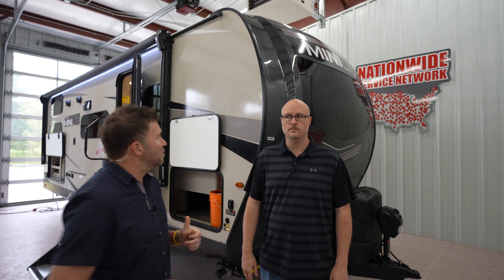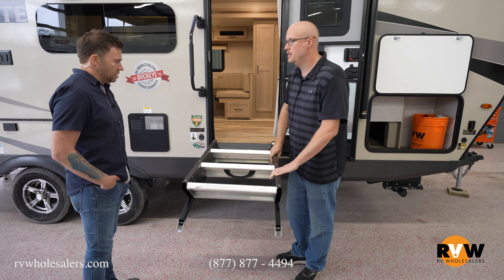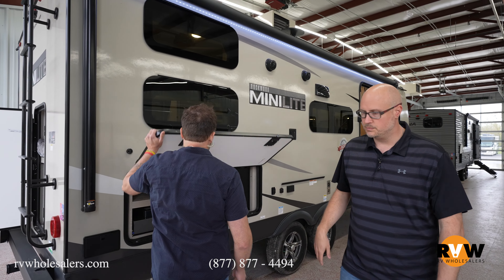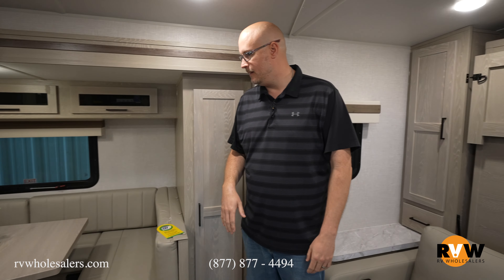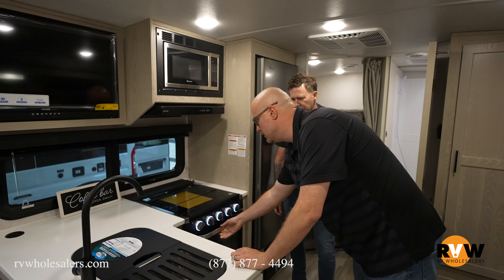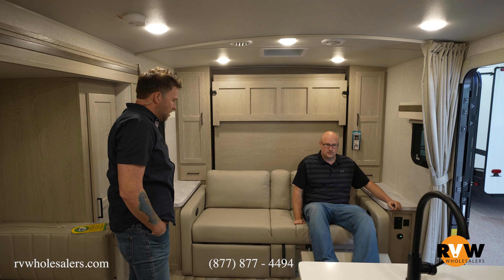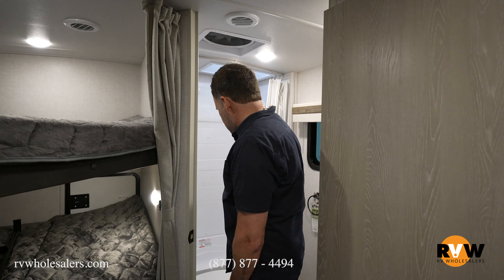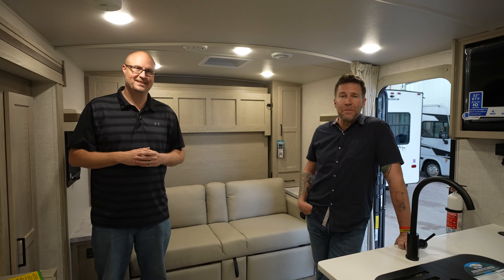2023 Rockwood Mini Lite 2509S Travel Trailer Walk-Through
Take a quick tour of the new 2023 Rockwood Mini Lite 2509S by Forest River RV with Mitch Eilerman from our sales tem

00:00 - Rockwood Mini Lite 2509S Exterior
02:45 - Interior